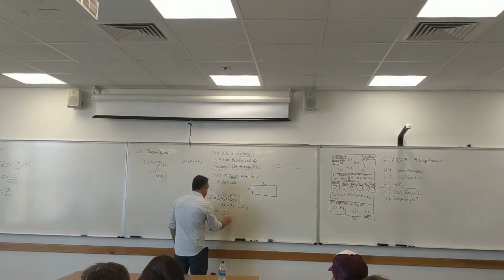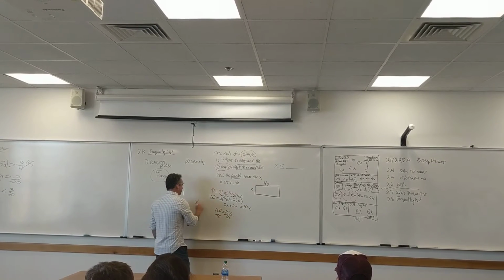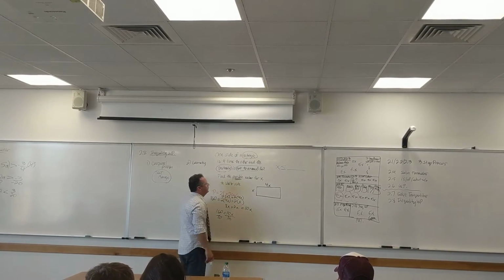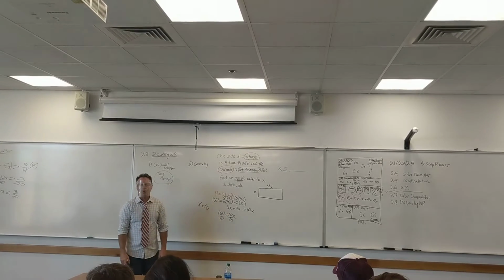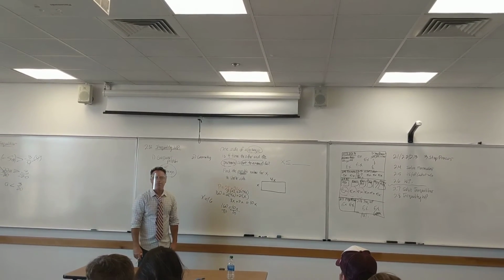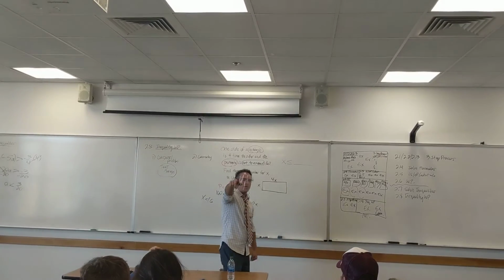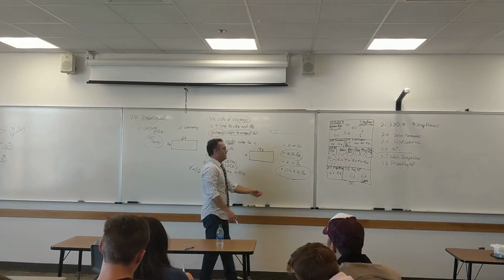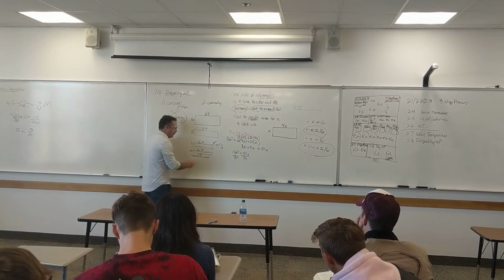Math 100B Ch.2 Geometry Inequality WP